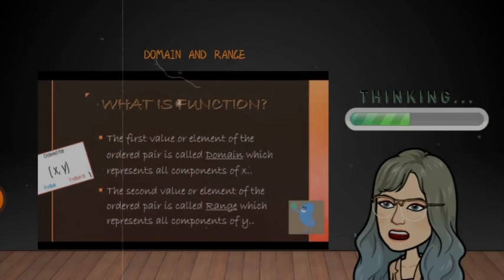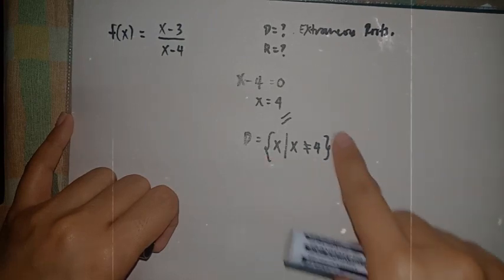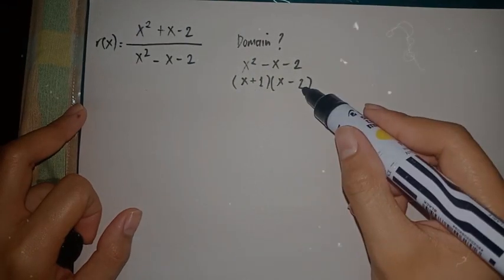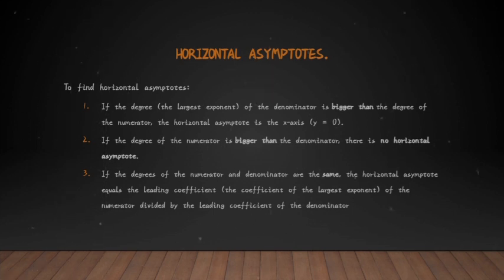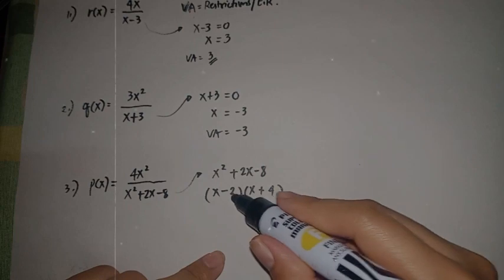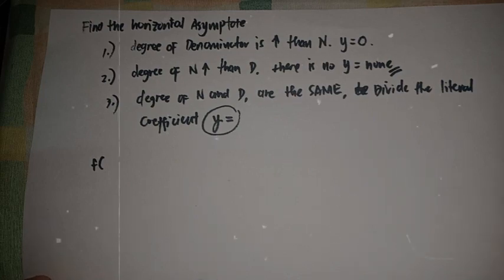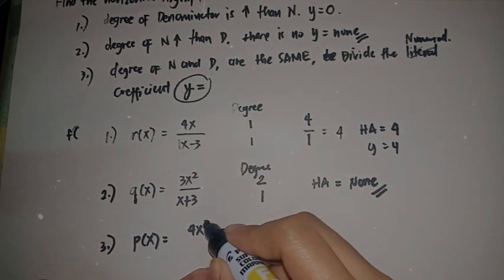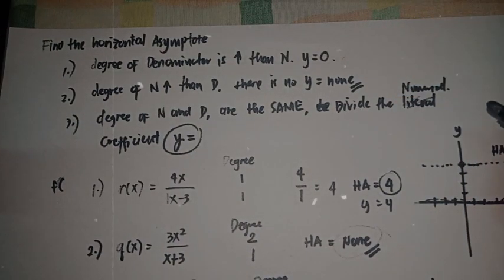MATHerrific - Rational Functions Part 2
This is part 2 of tackling about Rational Functions